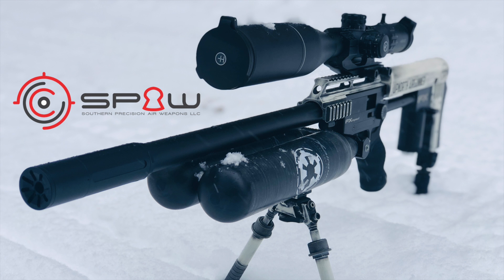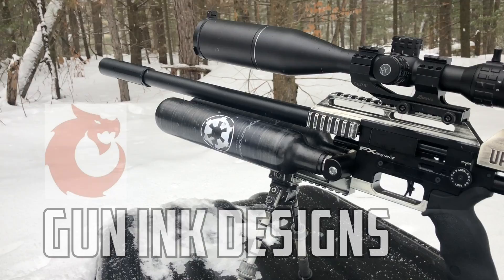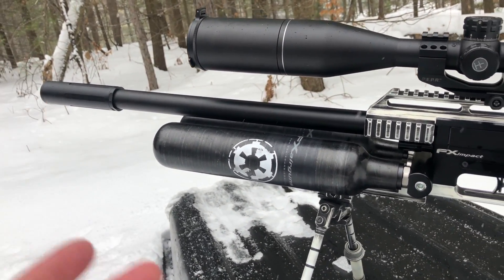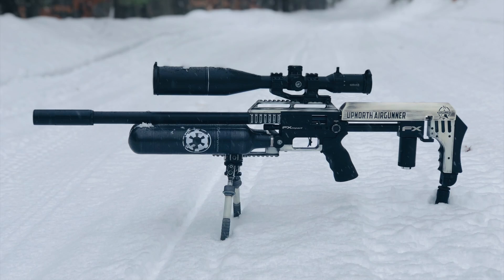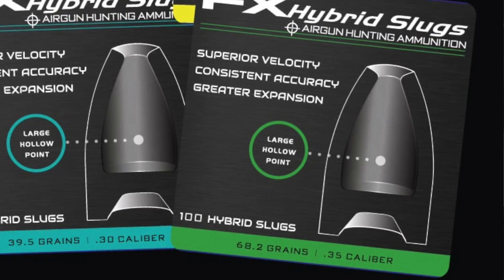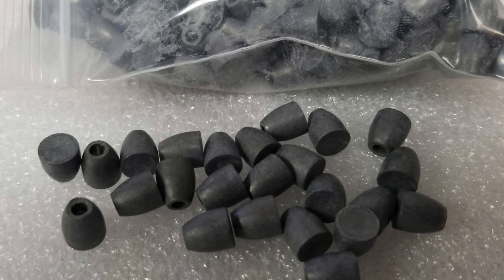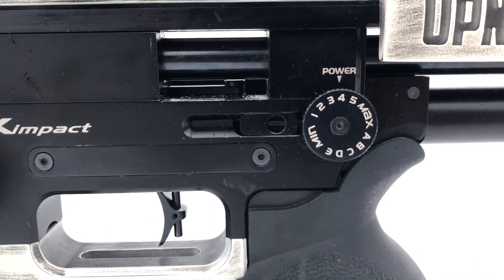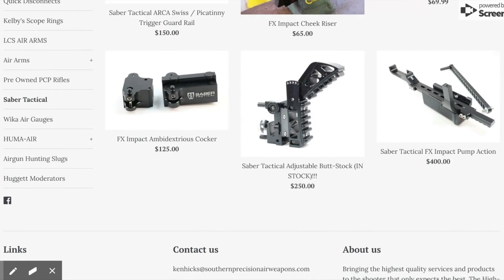FX Impact SPAW Power Tune Kit with External Power Plenum = Over 100 FPE!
🛠️ Gear Featured in This Video – Available at Utah Airguns

FX Impact Power Plenum? There are options for your FX Impact! Getting ready to send my FX Impact off to Southern Precision Air Weapons for all the new Saber Tactical accessories to be installed. Before I sent my Fx Impact off, I wanted show what the SPAW Power Tune Kit and the external plenum can do for performance gains.

In talking with Ken he explained that the new factory kits are awesome and are a definite jump in performance over the original MKII, but this SPAW kit eeeeks out just a bit more power.  When the .35 cal FX Impact kits come out, I will need every little bit I can get to turn this rifle into an ethical Deer slayer.

I also go over some of the other FX Impact gear and tweaks I have done to this gun over the past year.  Enjoy!